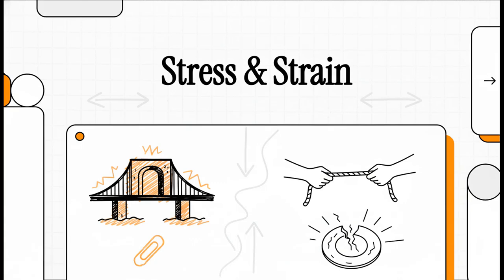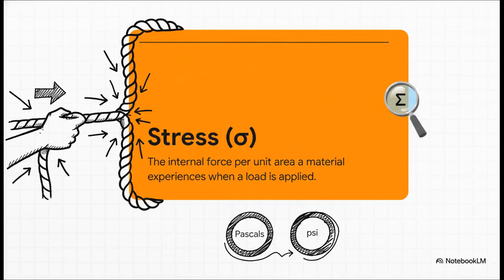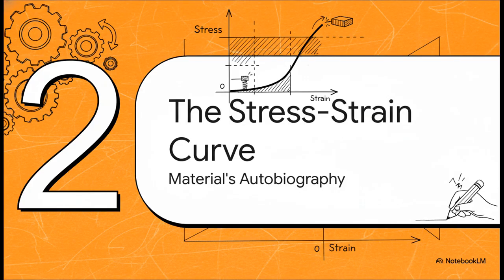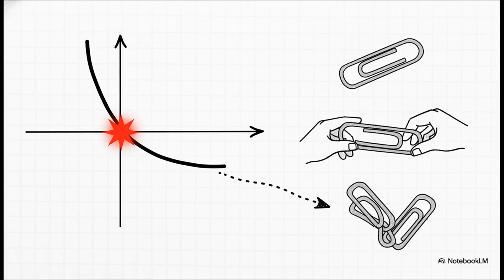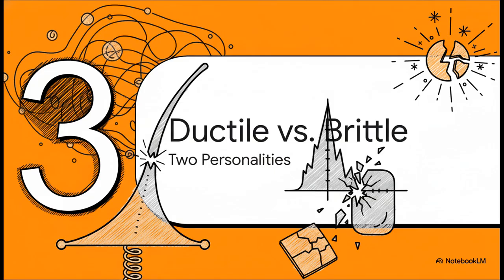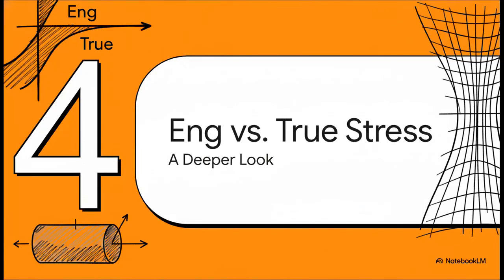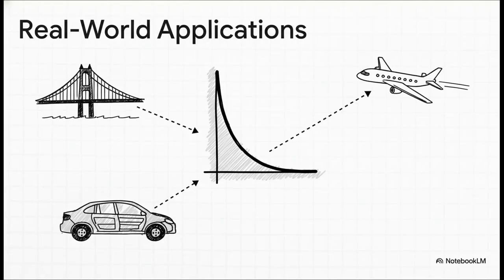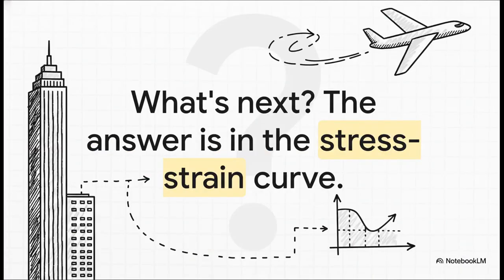" Stress & Strain | Engineering Fundamentals made simple"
We explore the Stress-Strain Curve in detail, moving from the proportional limit through the elastic and plastic regions to the point of ultimate tensile strength and eventual rupture. This summary is essential for engineers and designers who must validate material choices against rigorous industrial codes like ASME and API.
Key Topics Covered:
Mechanical Definition of Stress: Internal resistance and load distribution (F/A).Understanding Strain: Linear, lateral, and shear deformation.The Elastic Region: Hooke’s Law, Young’s Modulus, and the limits of recovery.The Yield Point: Identifying the transition to permanent plastic deformation.Failure Indicators: Ductility, brittleness, and toughness in material selection.